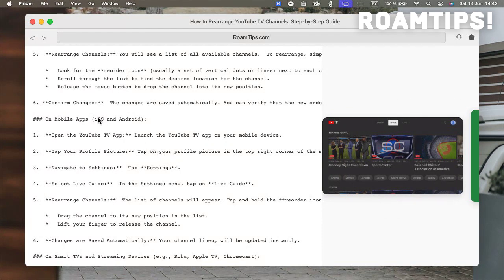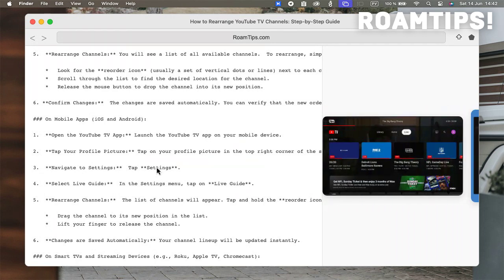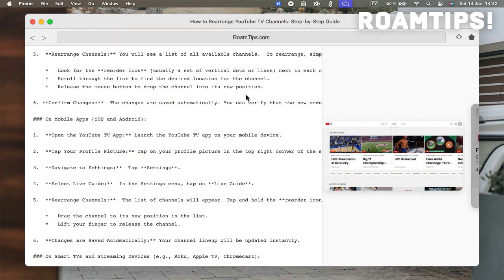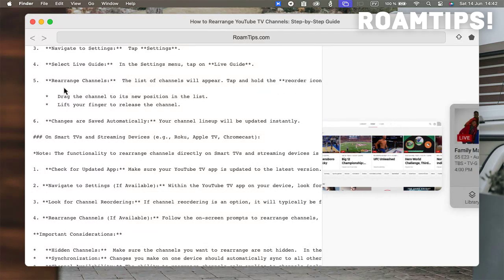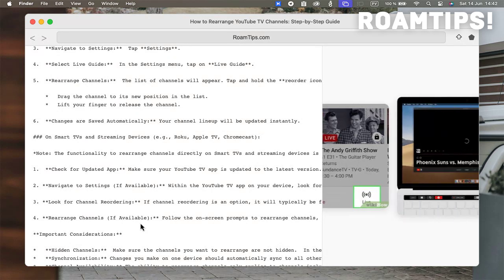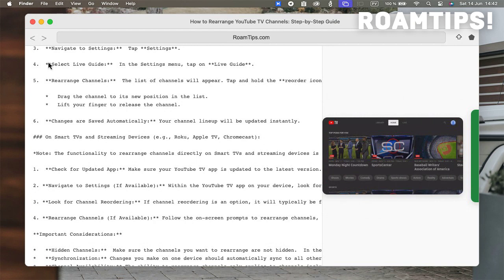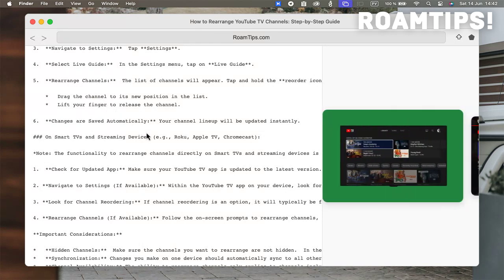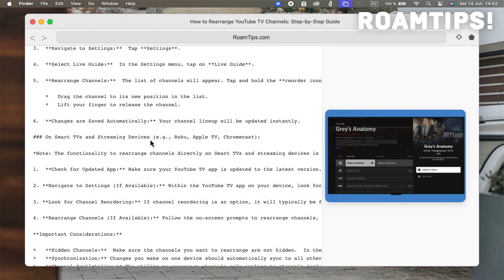How to Rearrange YouTube TV Channels Step by Step Guide